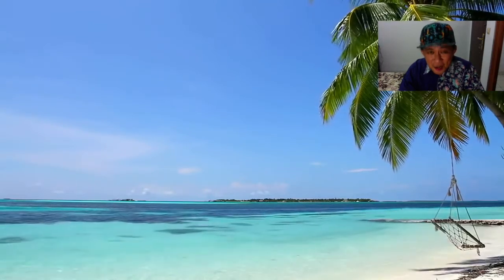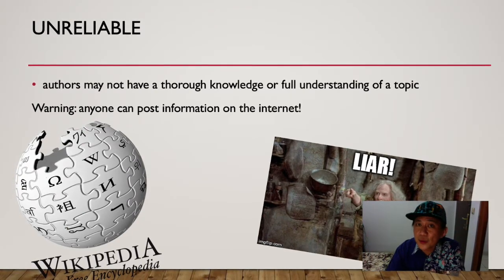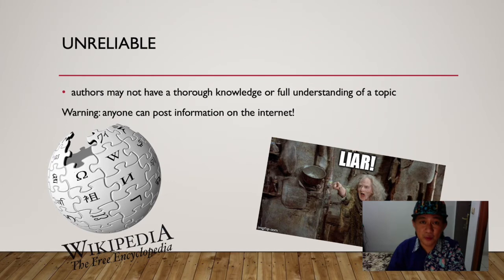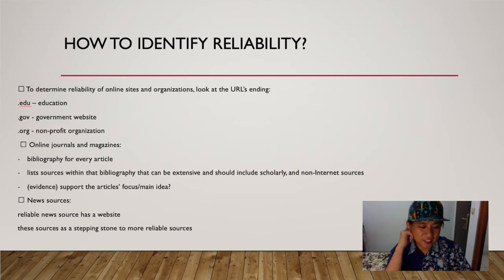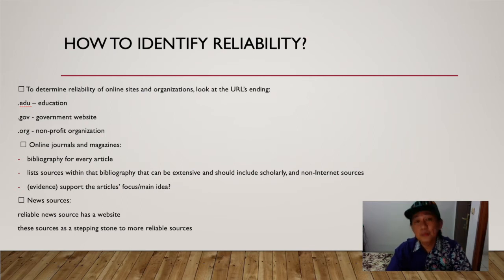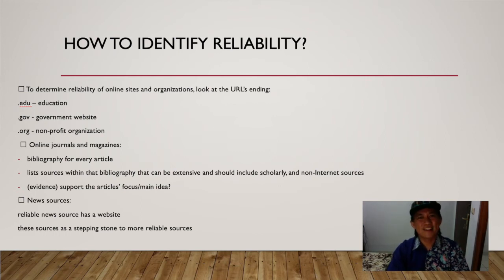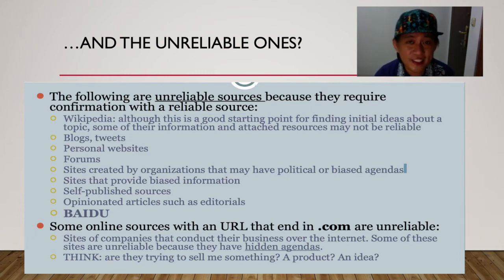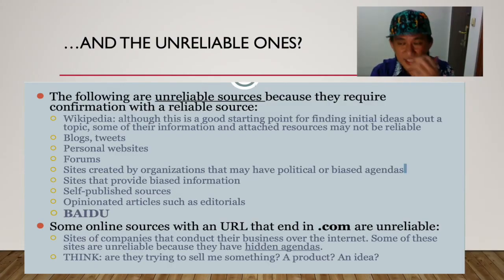Valid Online Research Sources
Valid Online Sources
This can be used as introductory lesson for research.